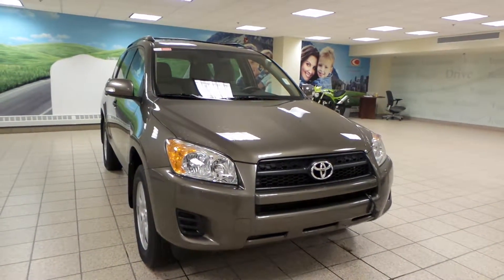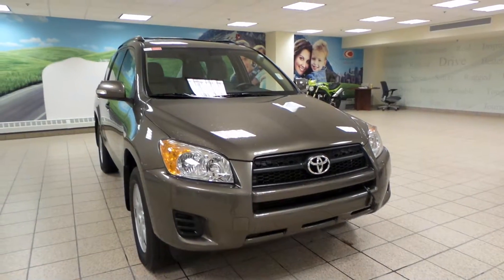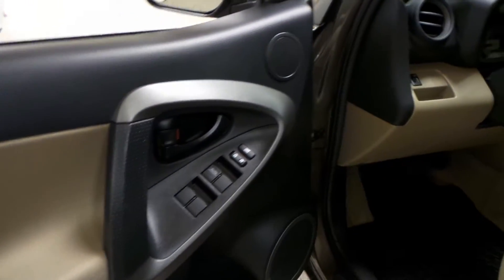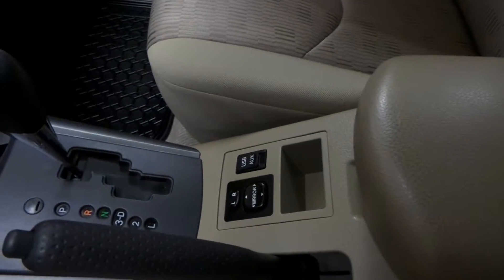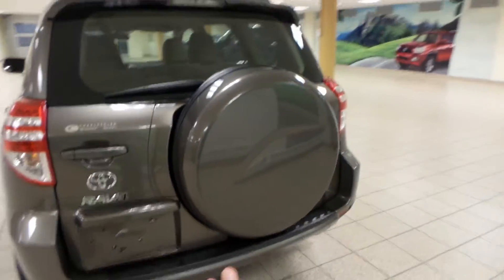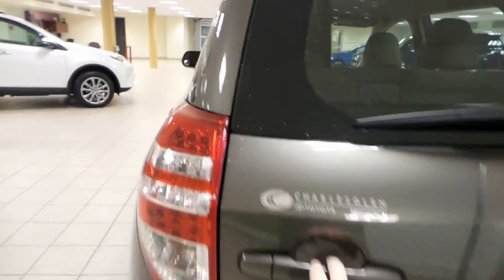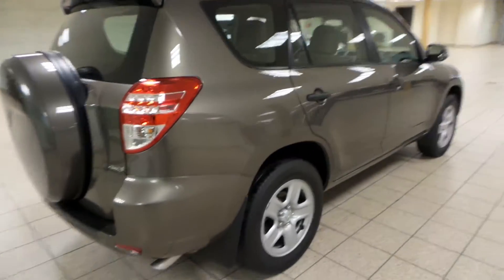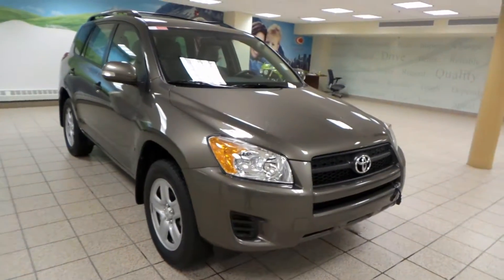160603A - 2012 Toyota RAV4 - Calgary, AB